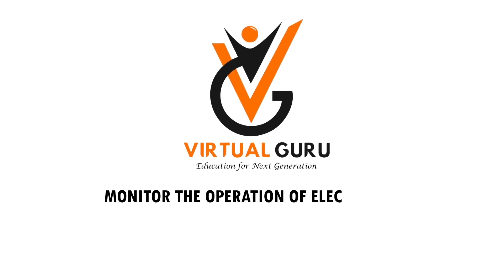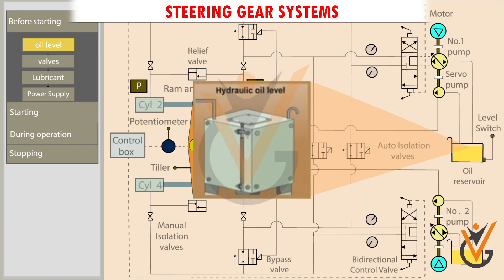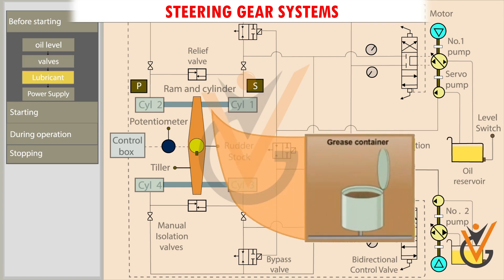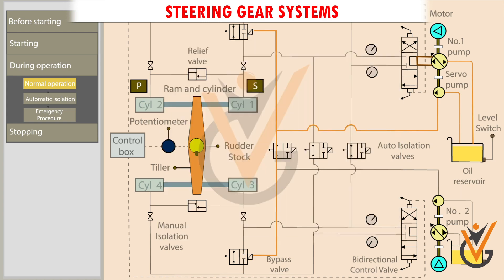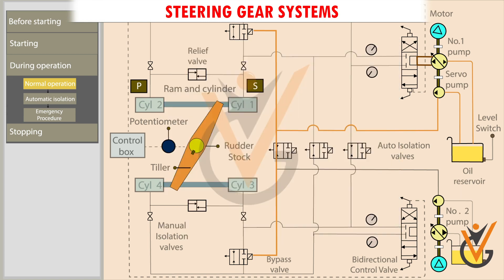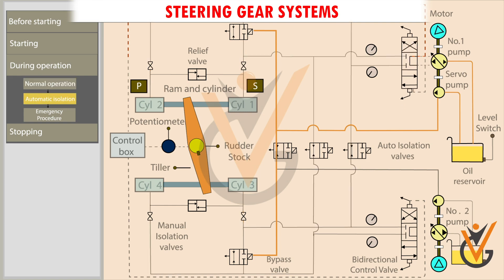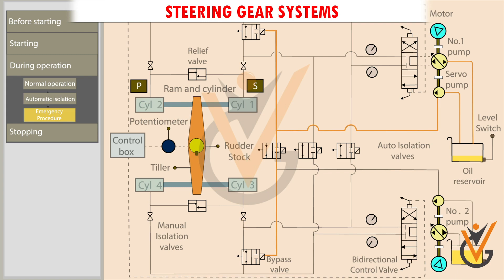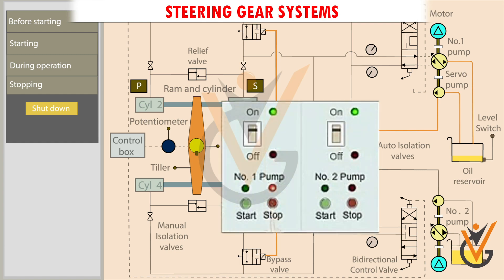Monitor the Operation of Electrical , Electronic and Control Systems | Ram Type Steering Gear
Course Name : Monitor the Operation of Electrical , Electronic and Control Systems.
Topic Name : Ram Type Steering Gear